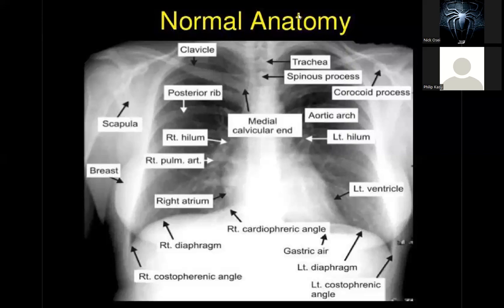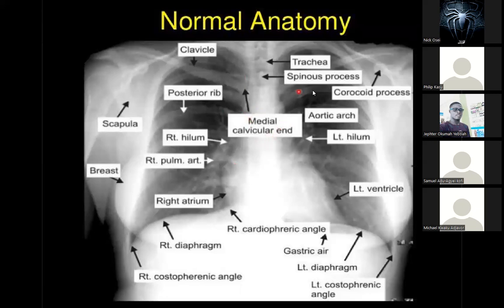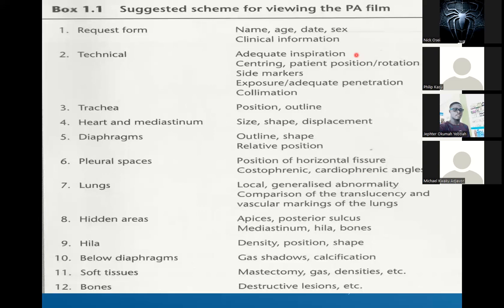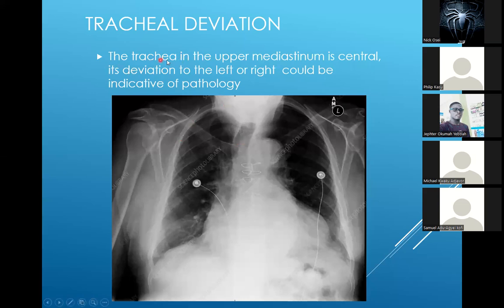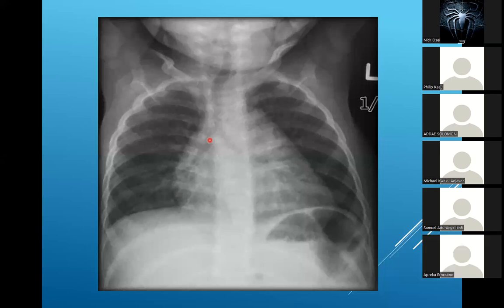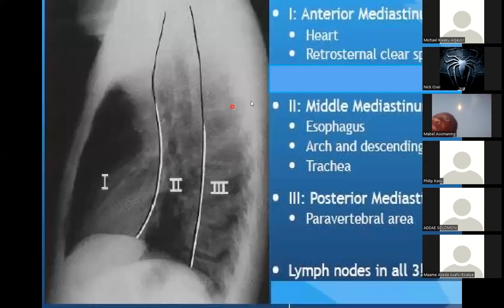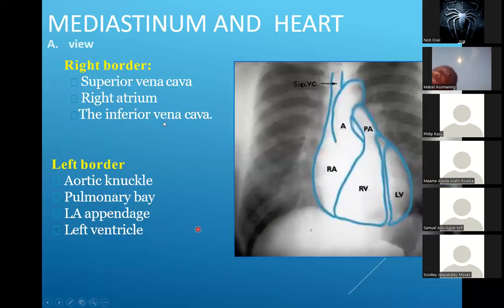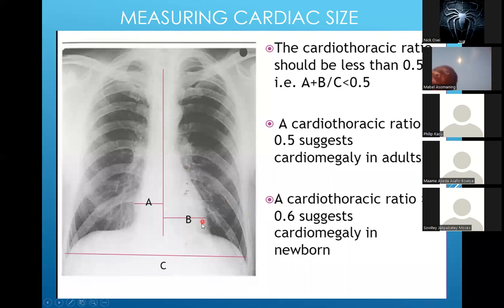Diagnostic Imaging 4